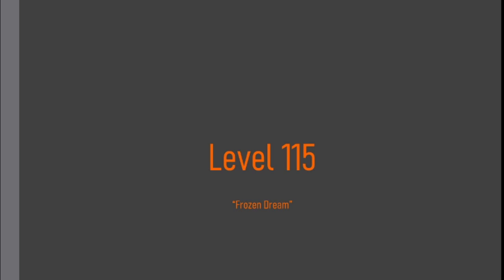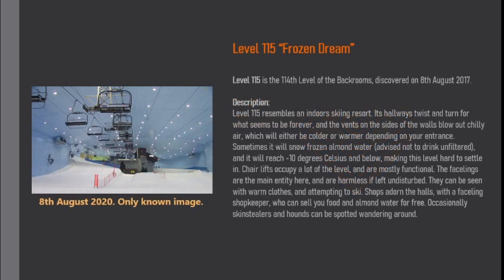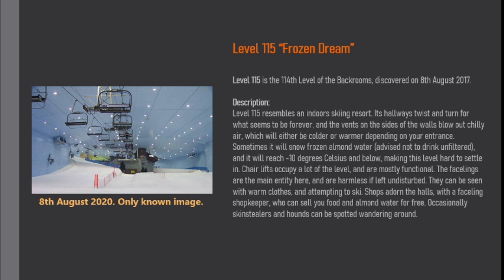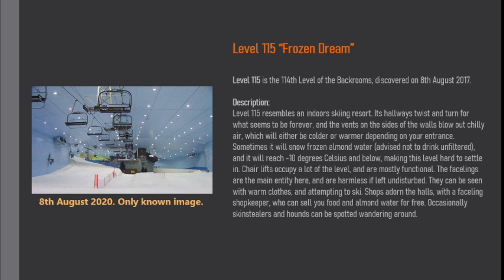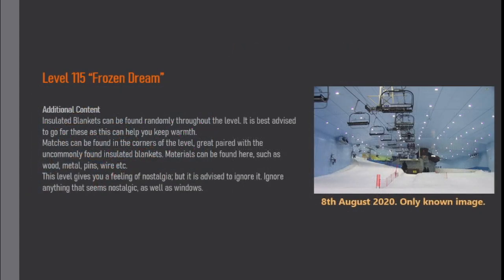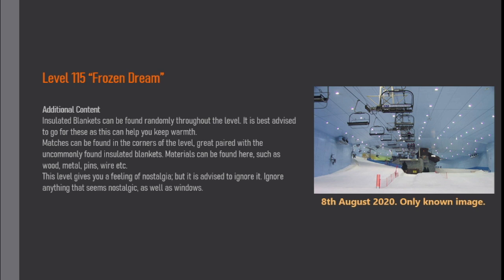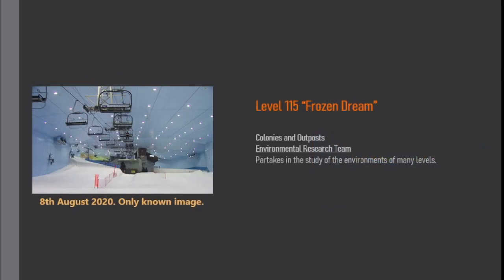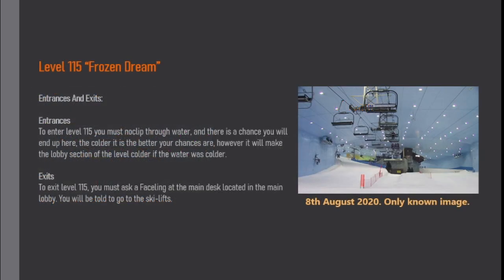Level 115 of The Backrooms "Frozen Dream"